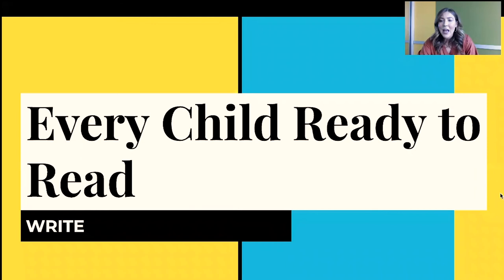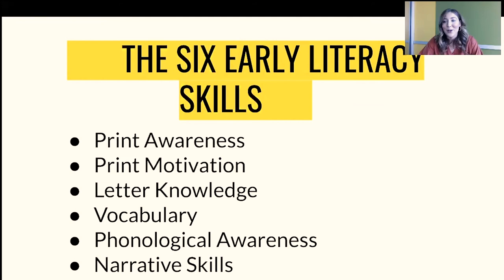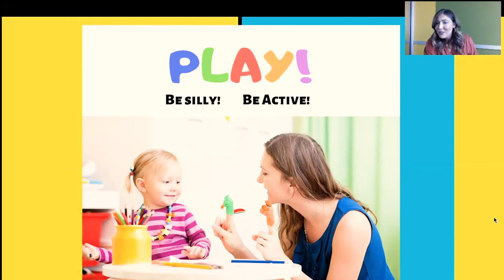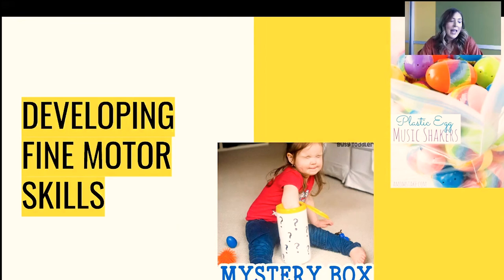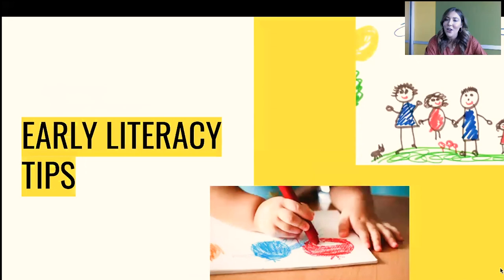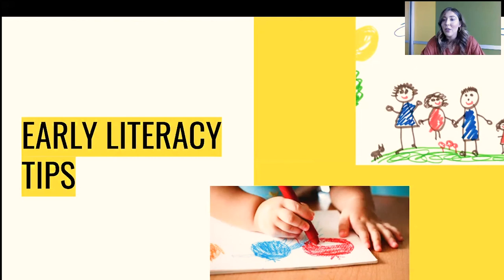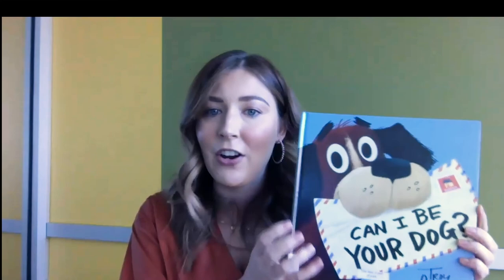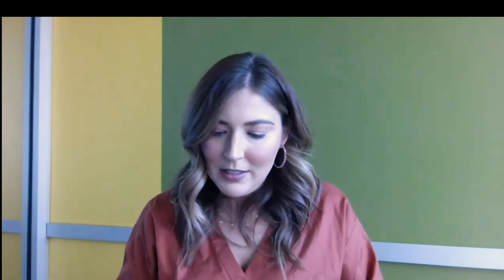Take and Make Workshop: Write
Ensuring our children are ready for school is so important, but it can feel challenging when you don't know how to help or what to do.

These virtual workshops will teach family, friend, and neighbor caregivers the simple ways you can Read, Write, Talk, Sing, and Play with children in your care and give you tools you can use (literal tools you can pick up at your local library and make at home) to get them ready for their first day of school.